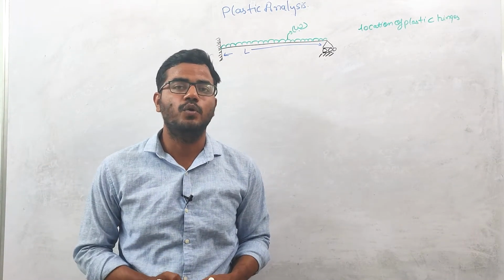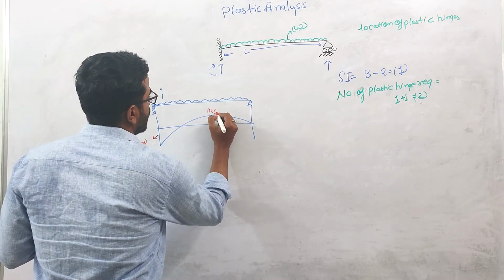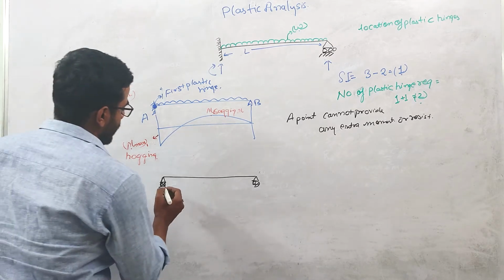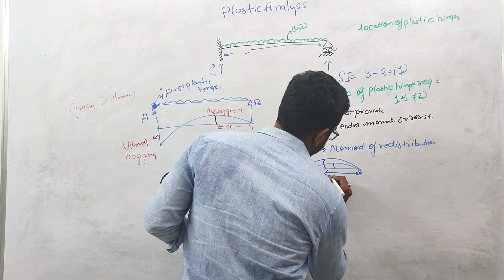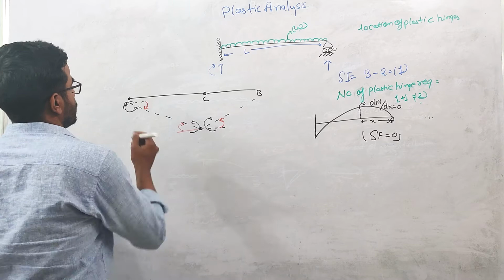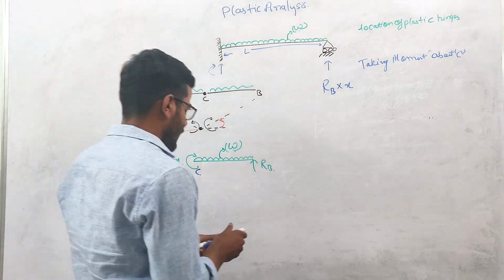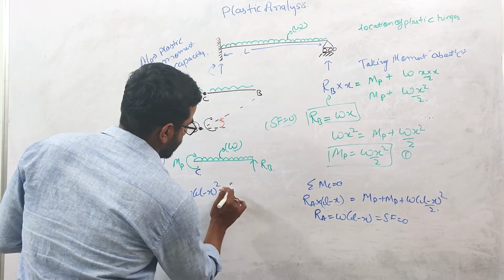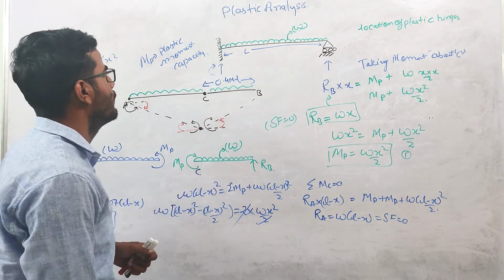Plastic hinges in Propped cantilever beam having UDL.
In this video , I discuss about location of Plastic hinges in Propped cantilever beam having UDL.